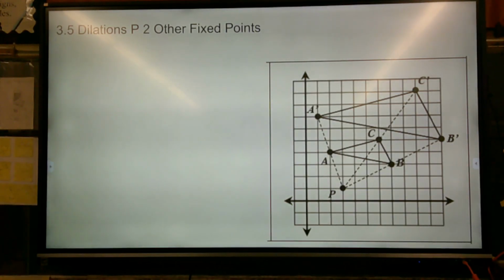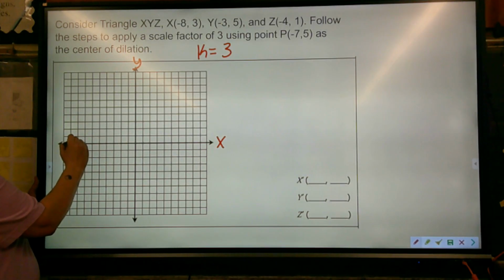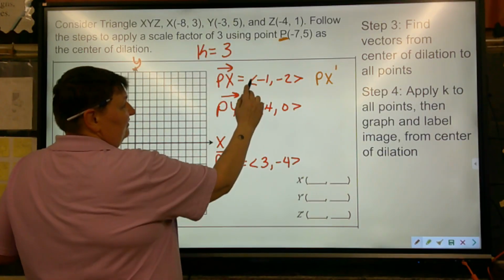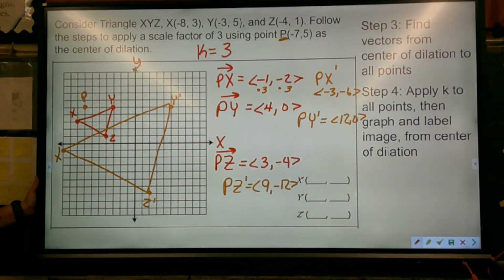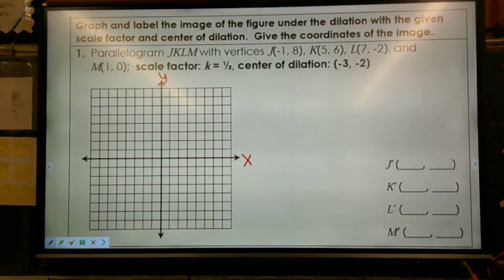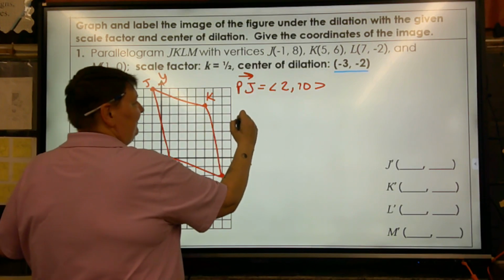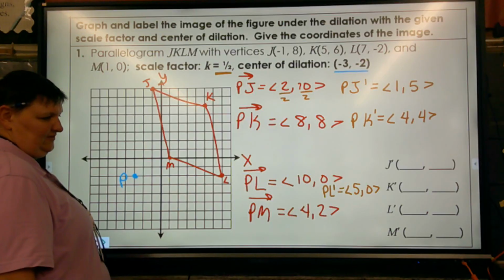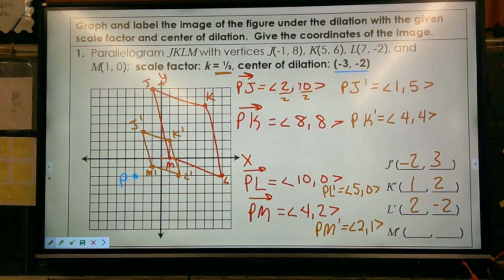Unit 3.5 Part 2 Dilations About Other Fixed Points